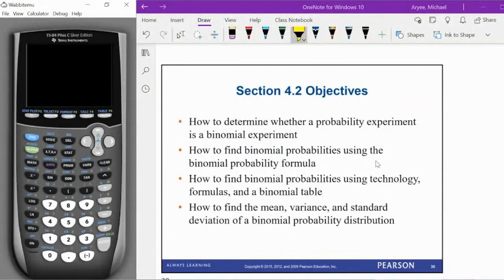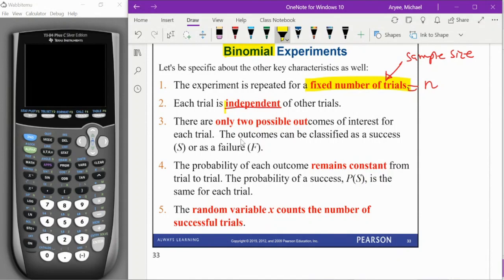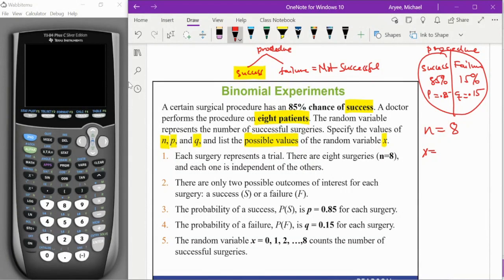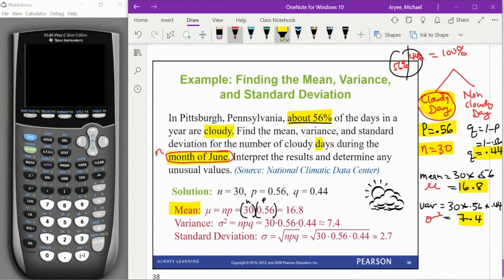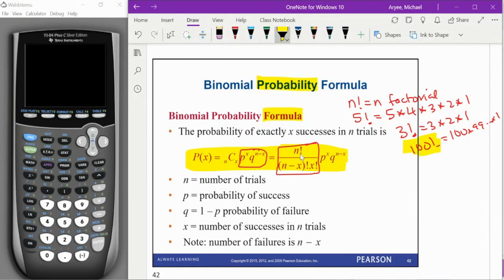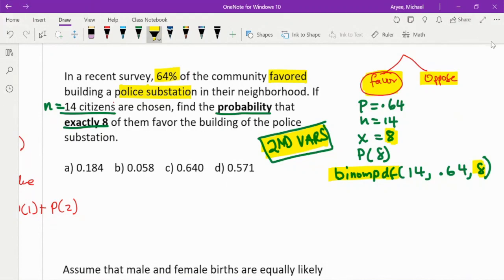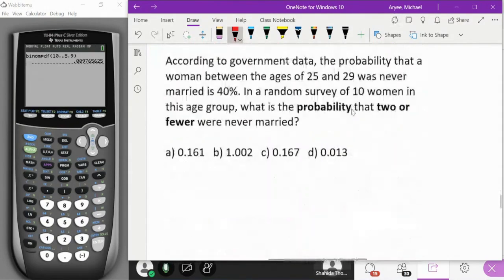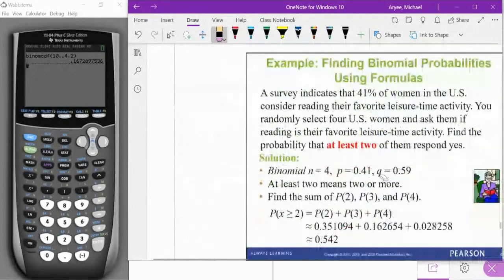Section 4.2--Binomial Distribution. Find the mean, variance, standard deviation and probabilities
This video covers how to find the mean, variance, and standard deviation of a binomial probability distribution and how to find binomial probabilities using technology